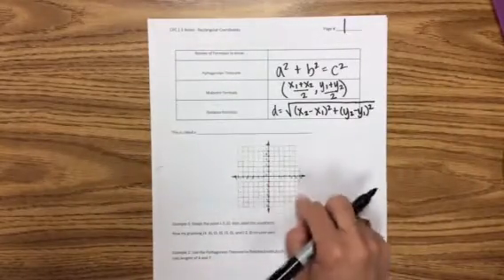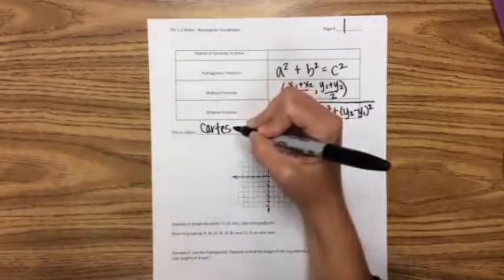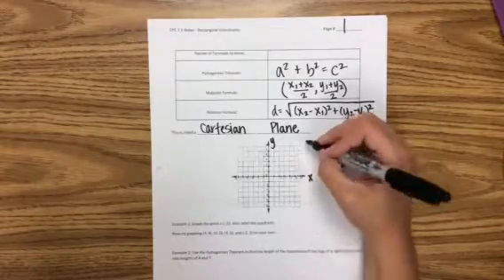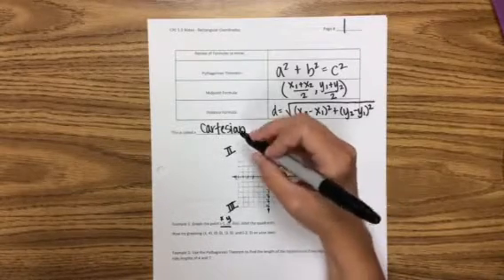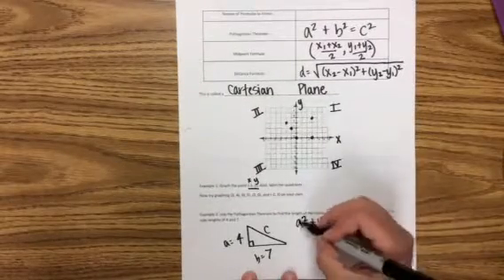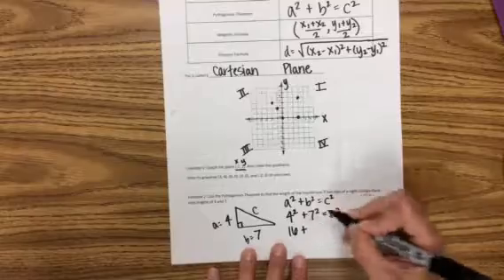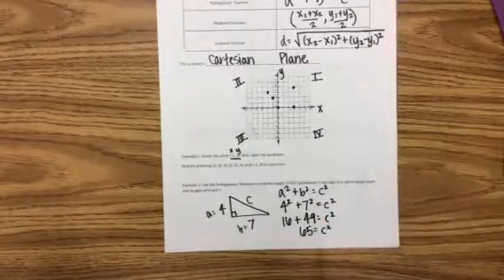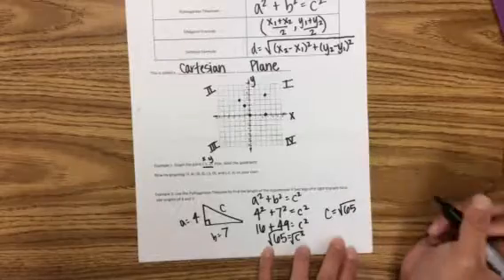CPC binder p. 1 formulas & examples 1-2